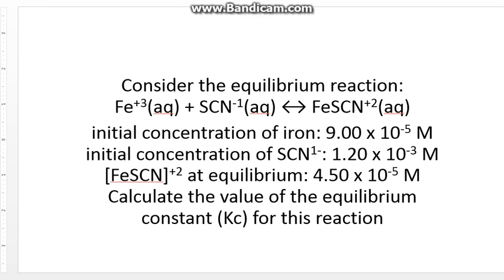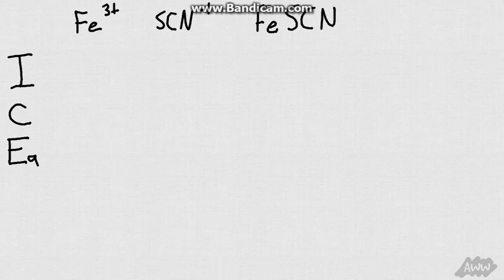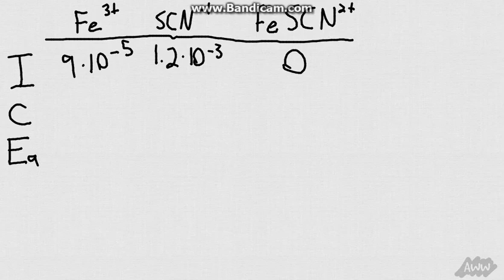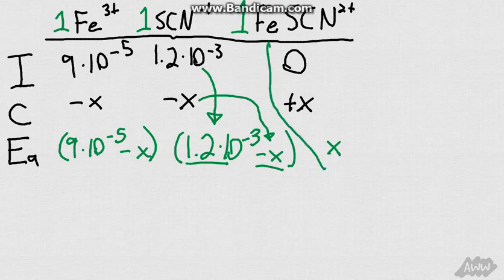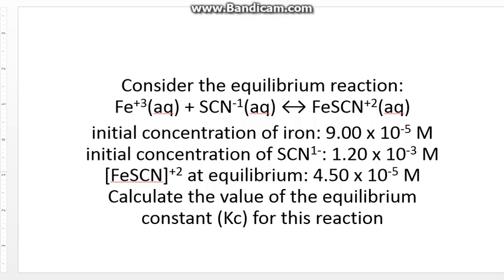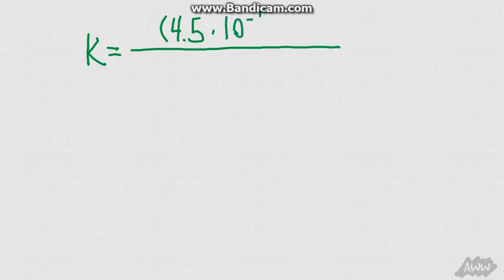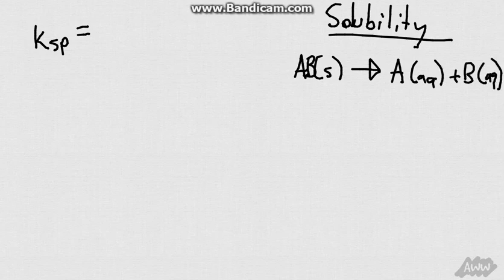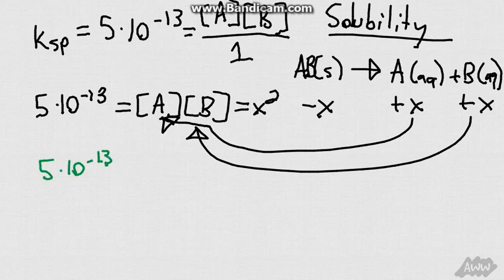CHM111 Lab Practical - Lab 4 Extended - Ice Tables and Solubility